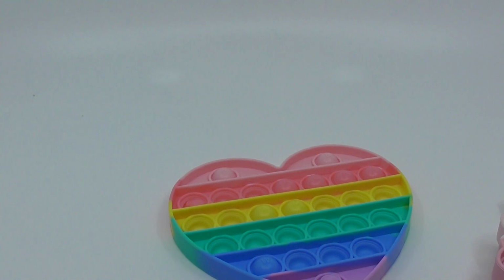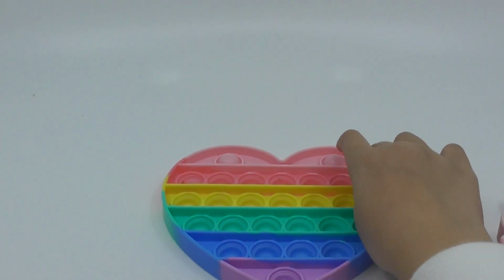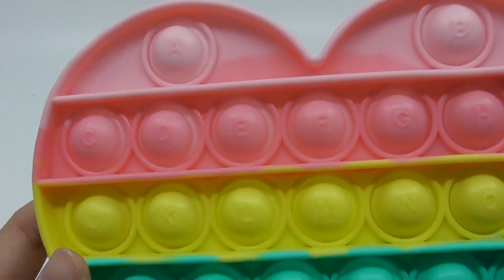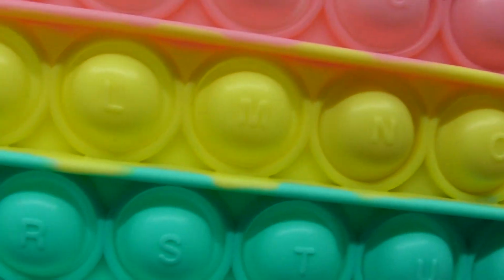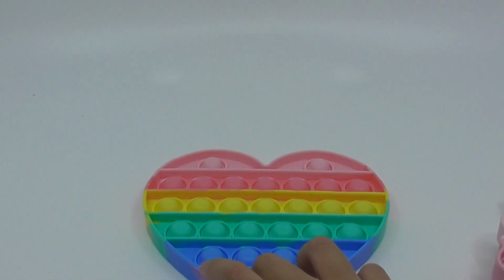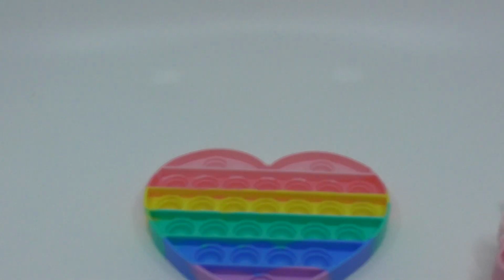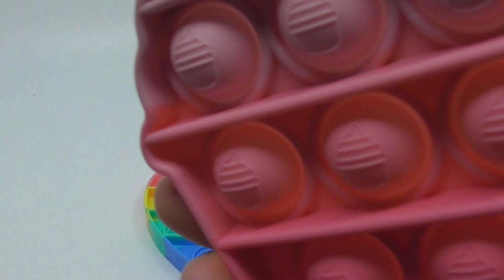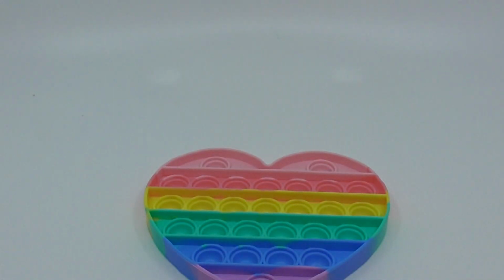My Pop it collection - Audrey Yung (02870)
My Pop it collection

My Popit Collection